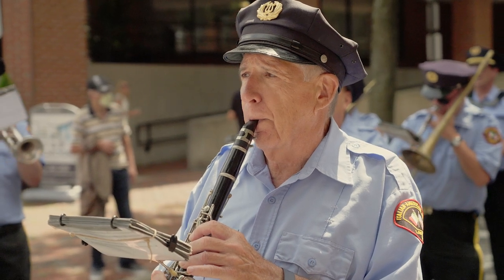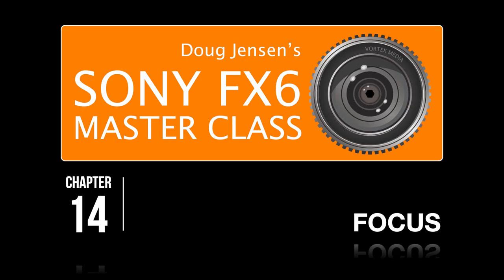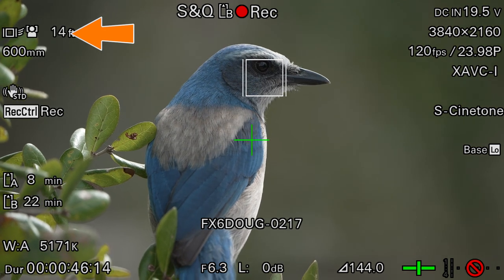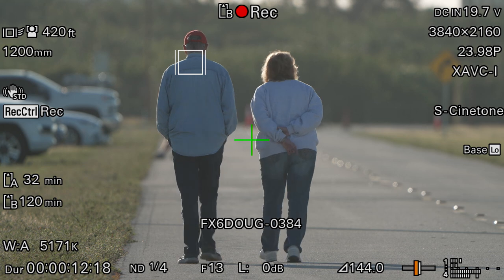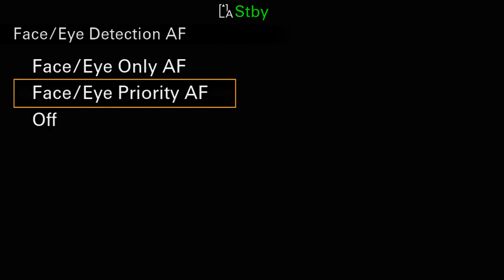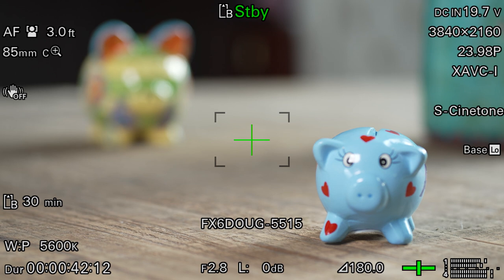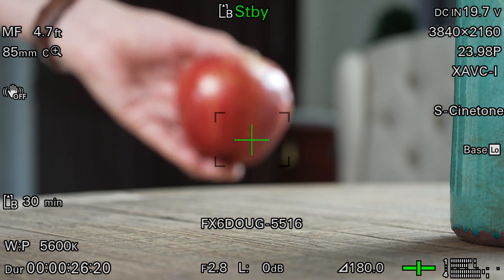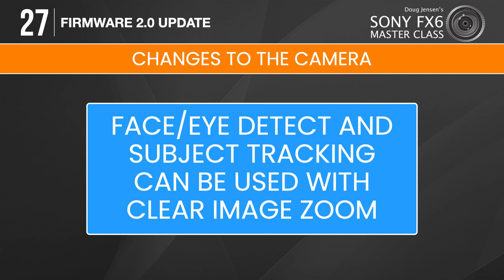Sony FX6 Firmware 2.0: Best Settings for Touch-Tracking Auto-Focus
This is another excerpt from Chapter 27 of Doug Jensen's Sony FX6 Master Class.   You may also want to watch this video where Doug discusses his favorite auto-focus settings

Firmware Version 2.0 completely revolutionized the FX6 and changed how Auto-Focus should be used on this amazing camera.

CHAPTER 01:  INTRODUCTION AND OVERVIEW
CHAPTER 02:  TWO CAMERAS IN ONE
CHAPTER 03:  THE MENU SYSTEM
CHAPTER 04:  MONITOR OVERLAYS AND MARKERS
CHAPTER 05:  RECORDING FORMATS
CHAPTER 06:  MEMORY CARDS
CHAPTER 07:  PROXY FILES
CHAPTER 08:  CLIP NAMING
CHAPTER 09:  THE USER MENU
CHAPTER 10:  USER DATA FILES
CHAPTER 11:  ASSIGN BUTTONS & DIALS
CHAPTER 12:  MANUAL EXPOSURE
CHAPTER 13:  CUSTOM AUTO EXPOSURE
CHAPTER 14:  FOCUS
CHAPTER 15:  WHITE BALANCE
CHAPTER 16:  CUSTOM SHOOTING MODE / PAINT MENUS
CHAPTER 17:  SCENE FILES
CHAPTER 18:  HYBRID LOG GAMMA (HLG)
CHAPTER 19:  CINE EI SHOOTING MODE (S-LOG3)
CHAPTER 20:  VIDEO OUTPUT AND MONITORING
CHAPTER 21:  TIMECODE
CHAPTER 22:  S&Q MOTION
CHAPTER 23:  TIME-LAPSE
CHAPTER 24:  ZOOM
CHAPTER 25:  AUDIO
CHAPTER 26:  VIDEO PLAYBACK
CHAPTER 27:  FIRMWARE 2.0 UPDATE